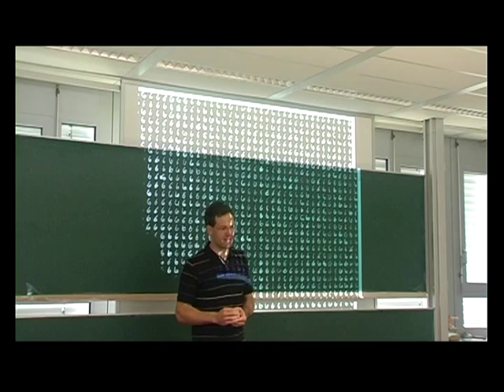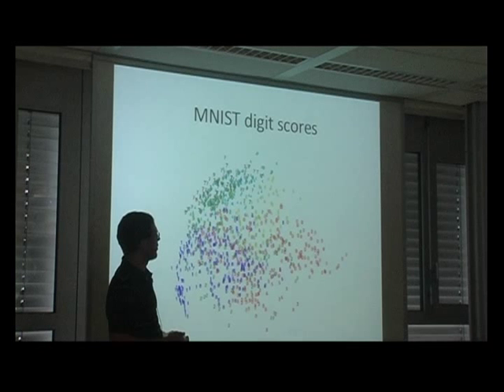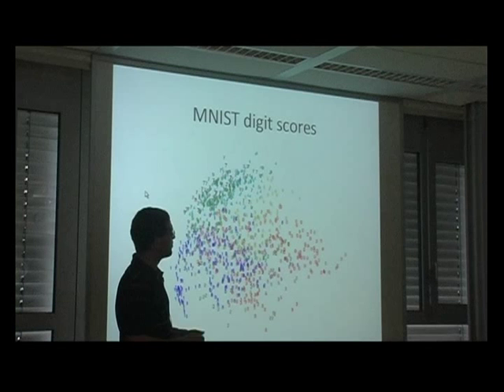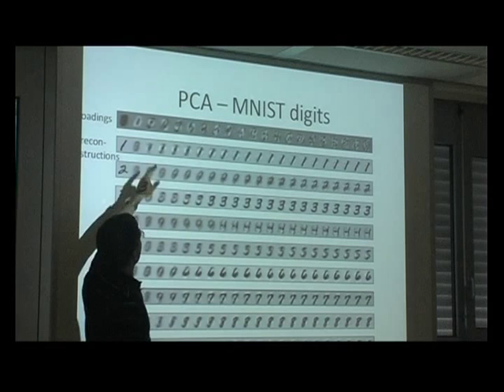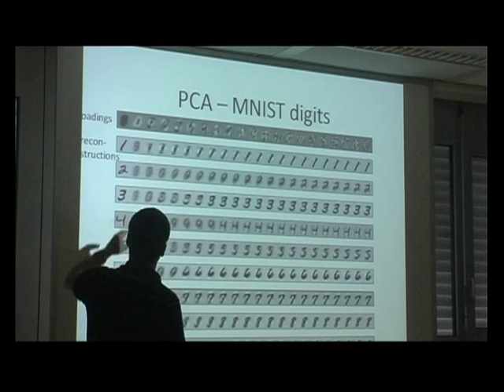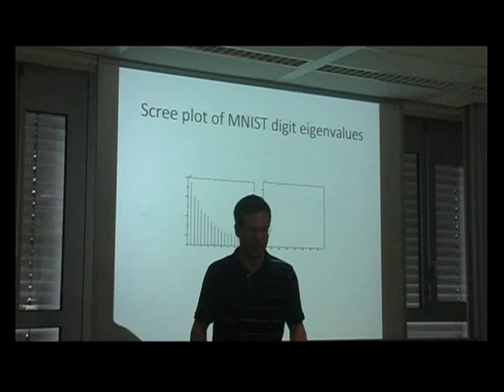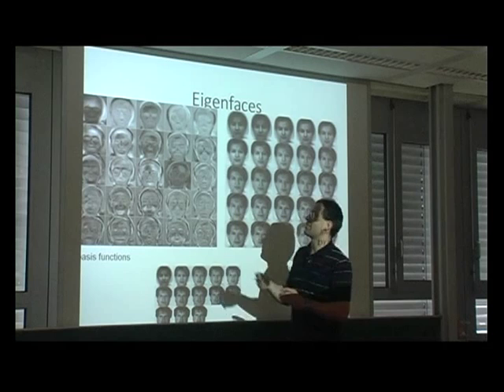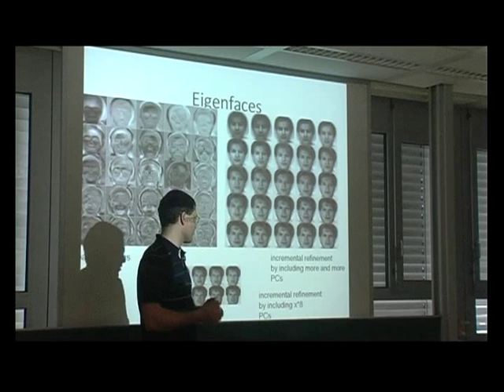Lecture 03, part 2 | Pattern Recognition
This lecture by Prof. Fred Hamprecht covers linear dimensional reduction. This part continues the description of Principal Component Analysis (PCA), gives examples from different domains and introduces the Singular Value Decomposition (SVD).

This lecture is part of a course on Pattern Recognition by Prof. Fred Hamprecht from the Physics department of Heidelberg University. The course introduces modern machine learning methods with an eye to applications in image analysis.